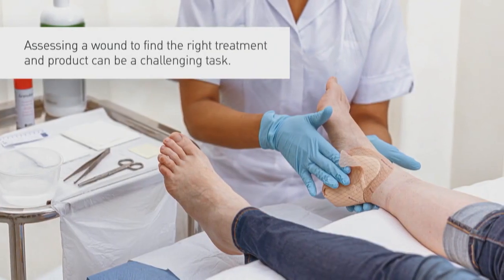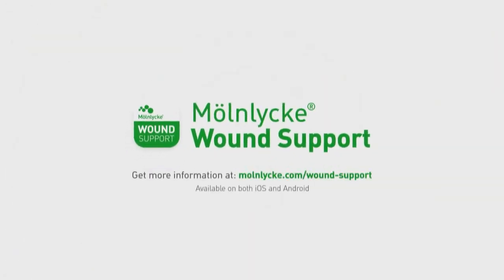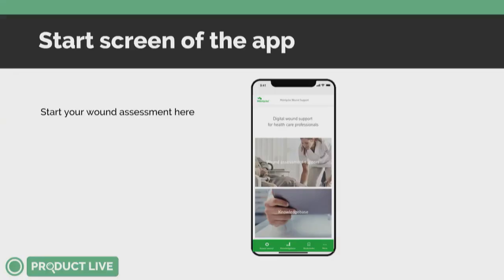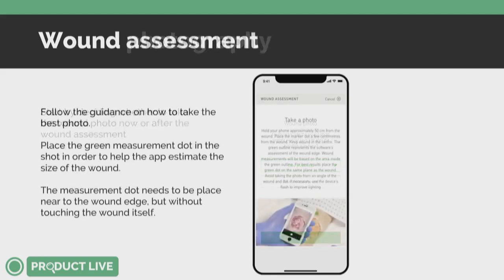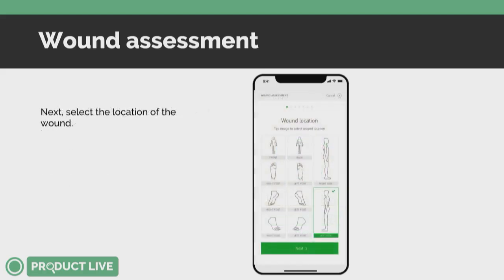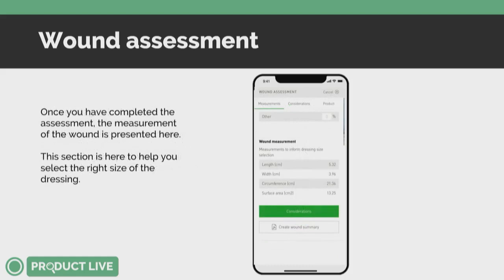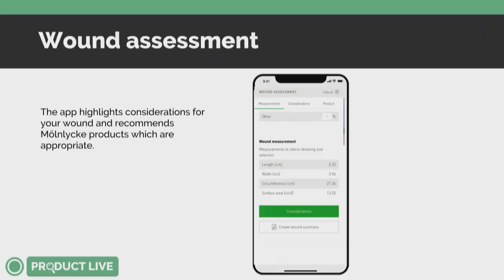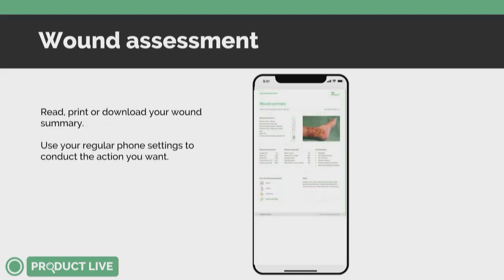PRODUCT LIVE from WCT 2021 - Mölnlycke Wound Support App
Watch as Alison Schofield and Nina Burdiak discuss 'Mölnlycke Wound Support App', supported by Molnlycke Health Care